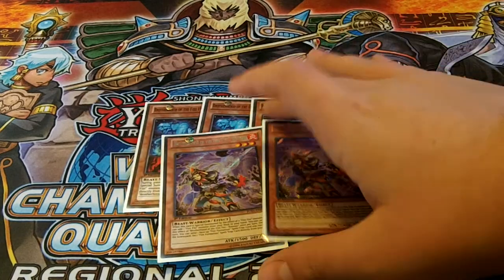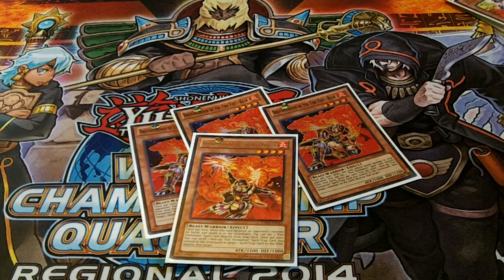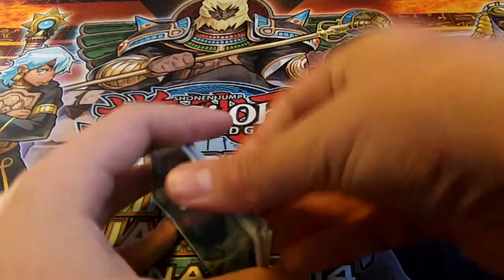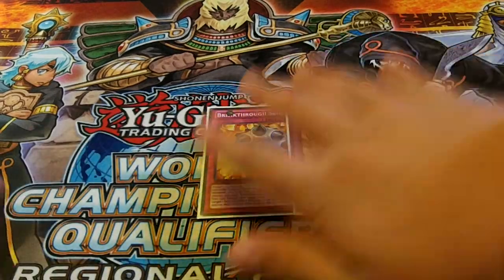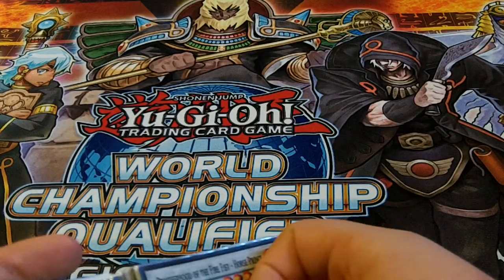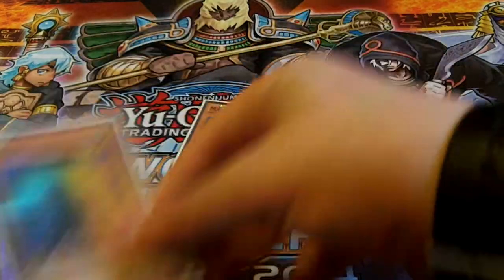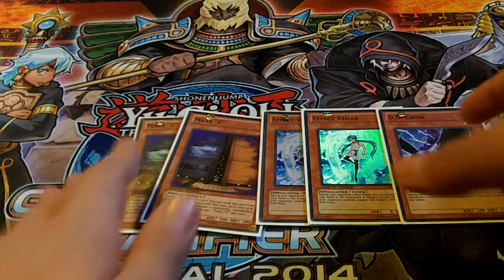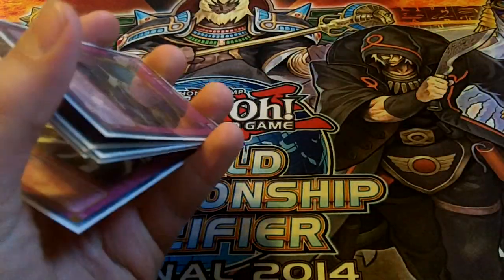3 Axis Fire Fist Deck Profile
Sucks that locals was closed today, Oh well